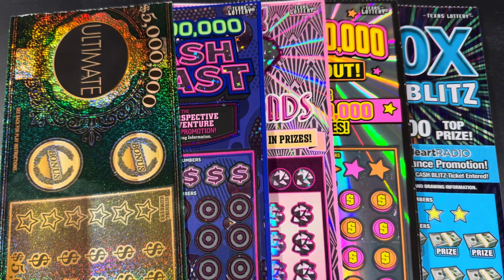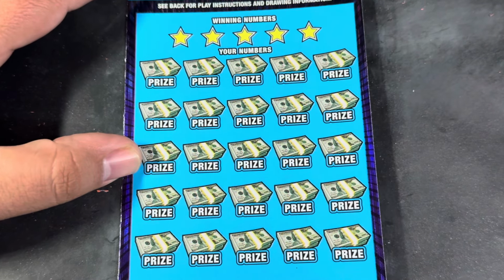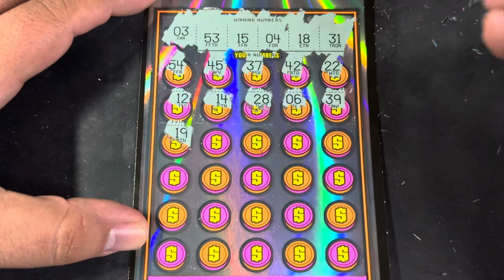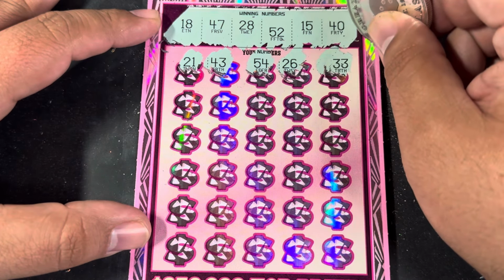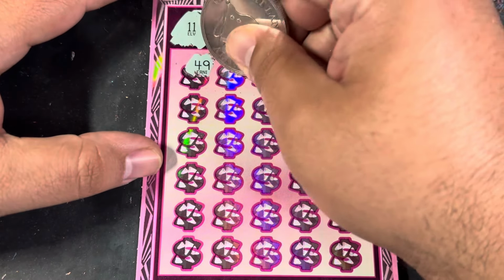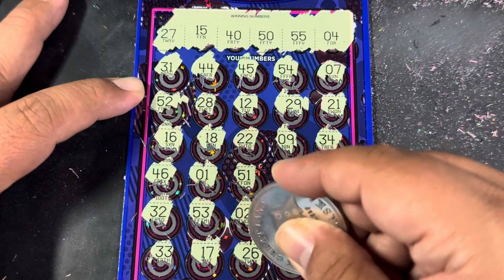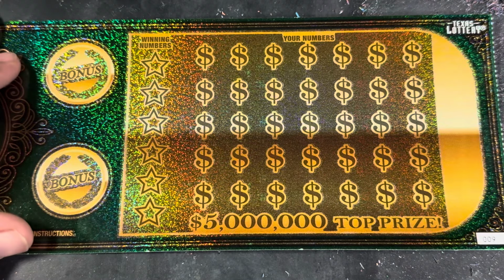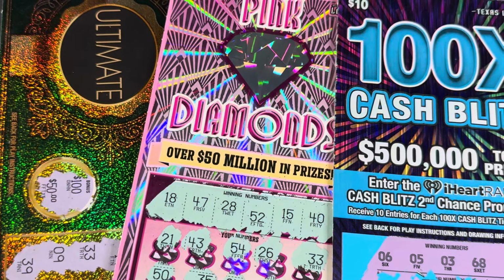Huge Profit Session with Big Multiplier 🔥 $160 Texas Lottery ScratchOff Session 🤑